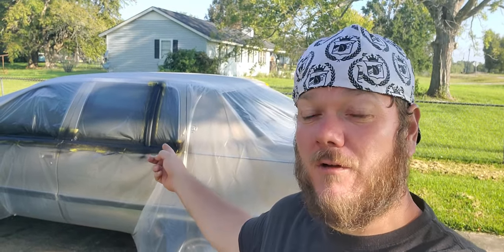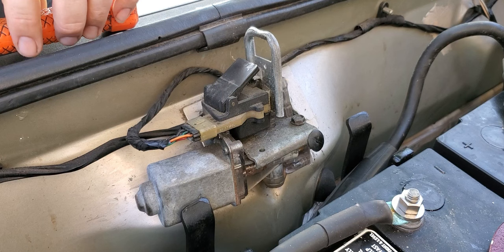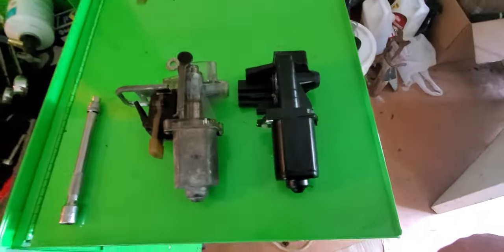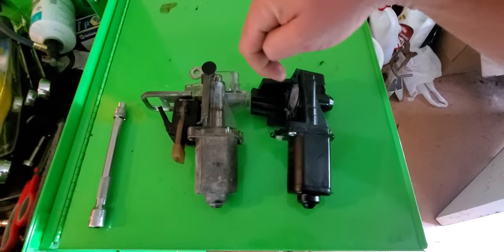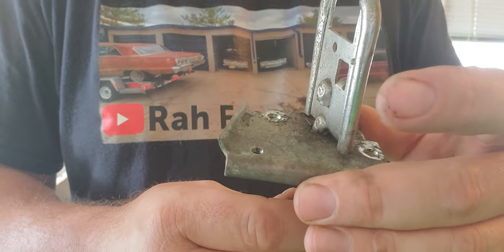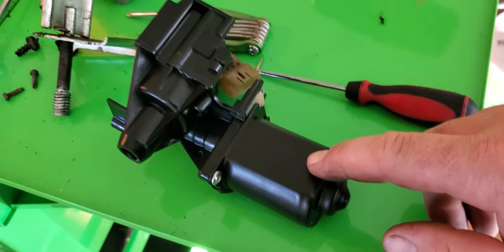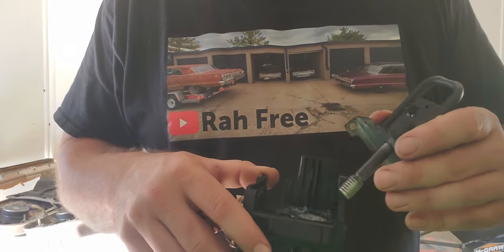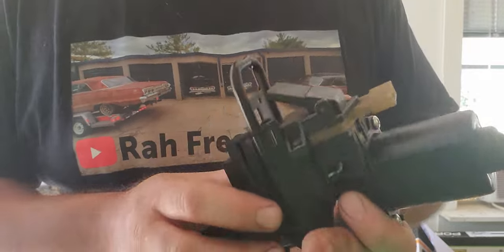How To Replace The Trunk Pull Down Motor On A 93-96 Cadillac Fleetwood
Dont Ride Around With A Open Trunk It Makes Noise And Is Ugly Fix It!